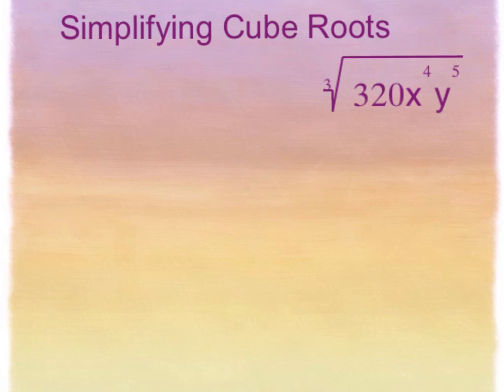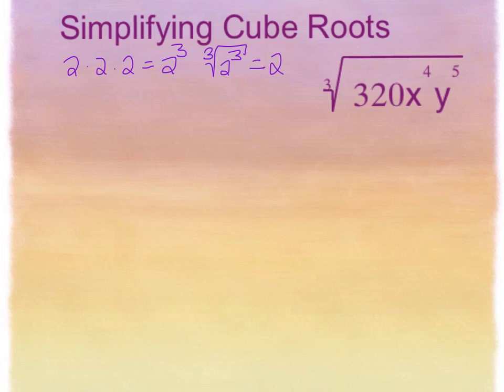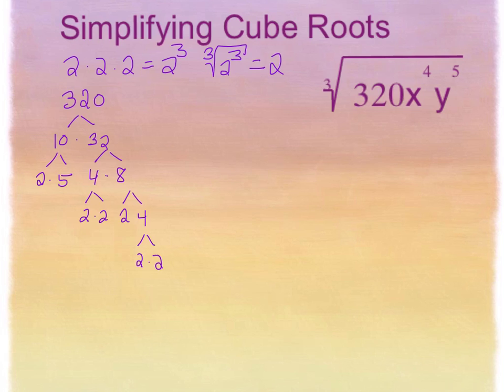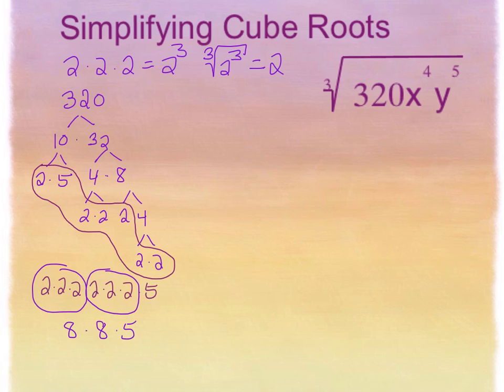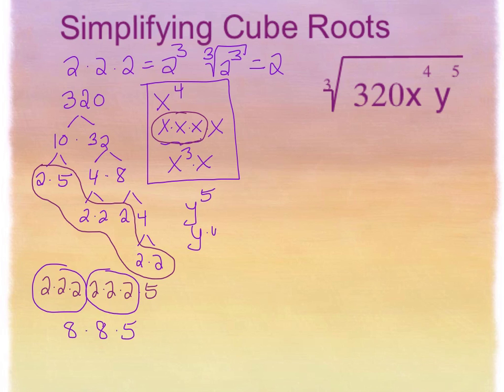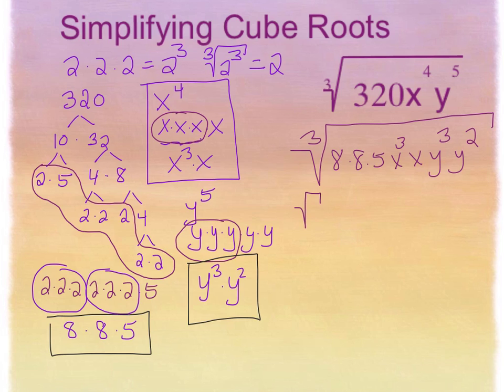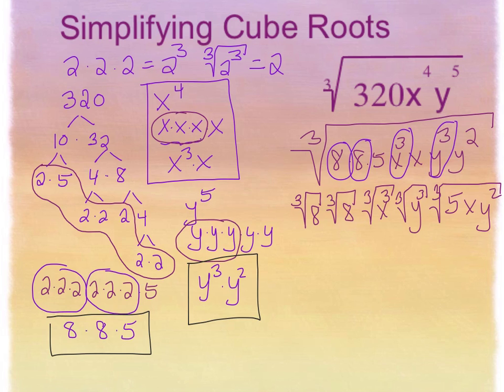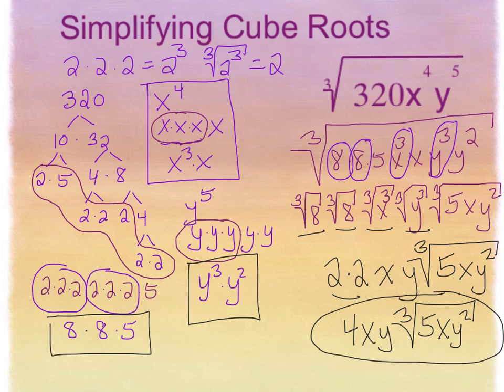Simplifying Cube Roots